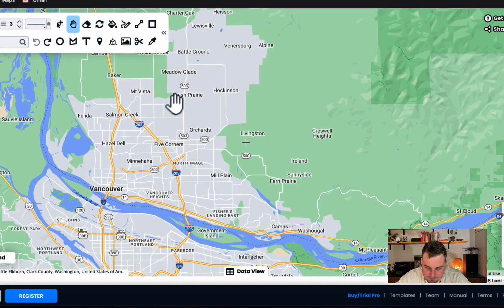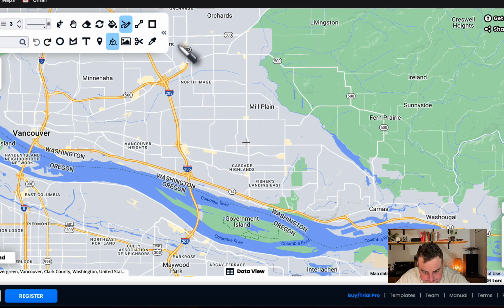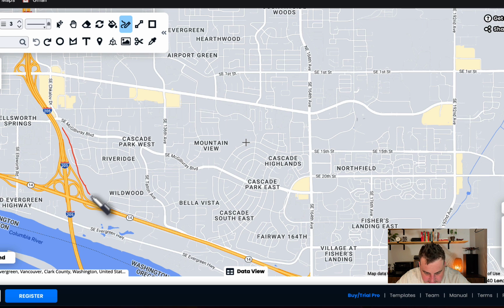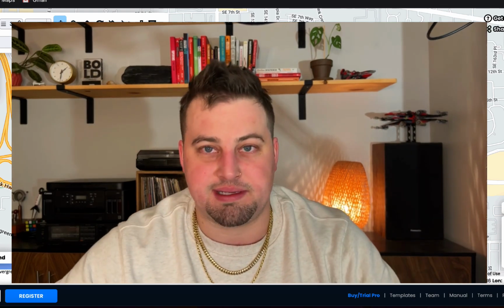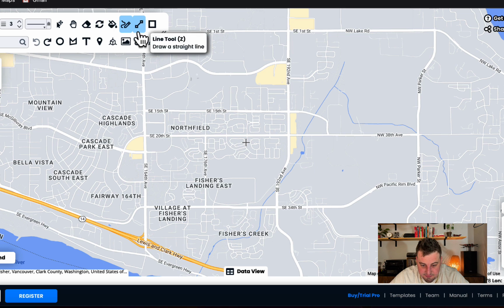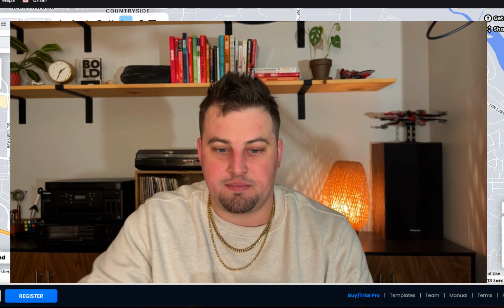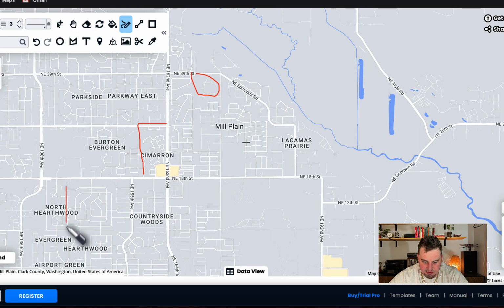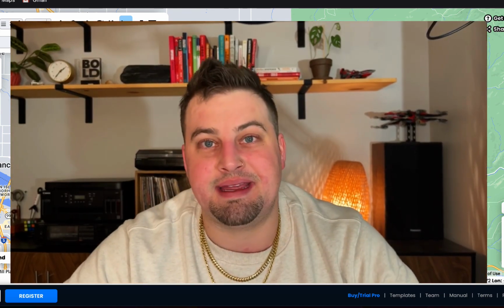Top 3 Must-See Neighborhoods on the East Side of Vancouver, WA: Your Ultimate Guide!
Join me as we explore the top 3 MUST-SEE neighborhoods on the East Side of Vancouver, WA! From the lush landscape of Cascade Park to the peaceful Fishers Landing, and the family-friendly Evergreen area, you'll get a glimpse of what makes each neighborhood unique. Whether you're a local or just considering moving to the area, you'll find plenty of fun and educational information about the community, amenities, and lifestyle in each neighborhood. Get ready to discover the best places to live, work and in East Vancouver!

Reach out if you are interested in buying or selling in Vancouver WA

🏡Search for your new home here: jessegrover.com

📲 We have so many people contacting us who are moving here to Vancouver and we ABSOLUTELY love it! Honestly if you are moving or relocating here or anywhere in the Pacific North West, we can make that transition so much easier on you!!

Living In Vancouver Washington Team